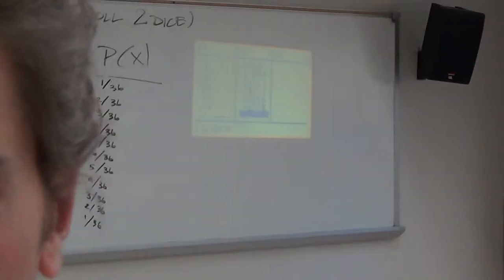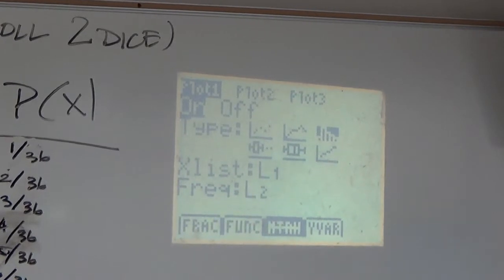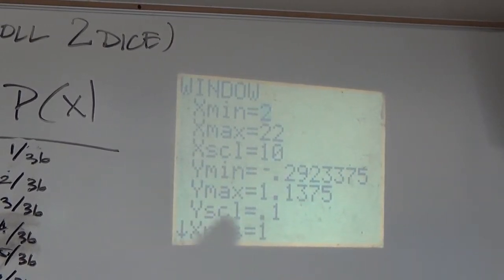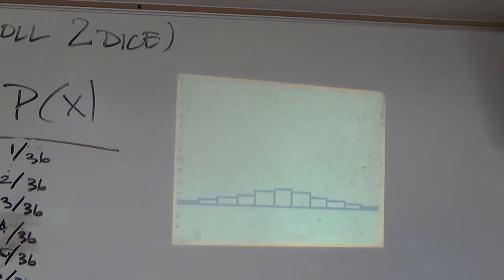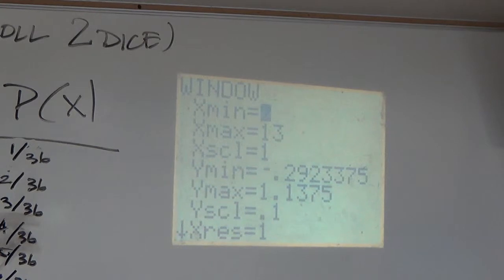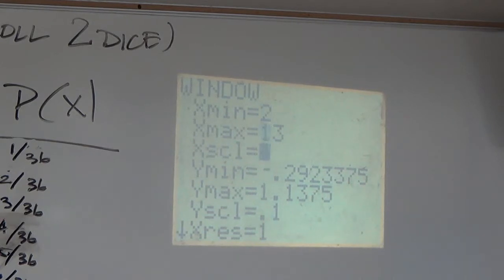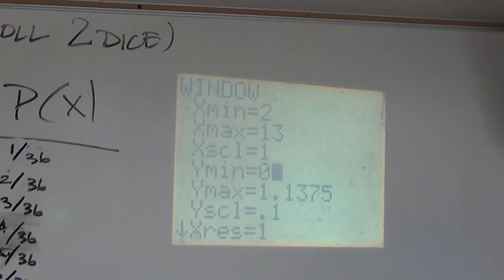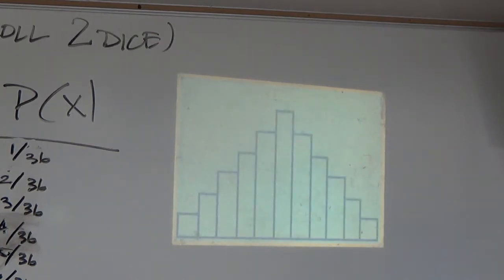2.18.14 (Can't Get Enough Probability Distributions!)